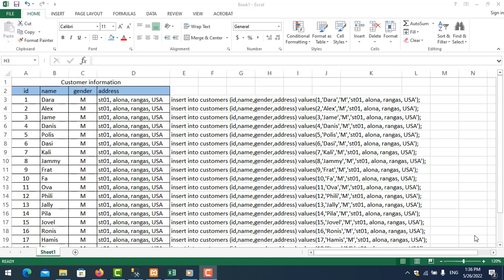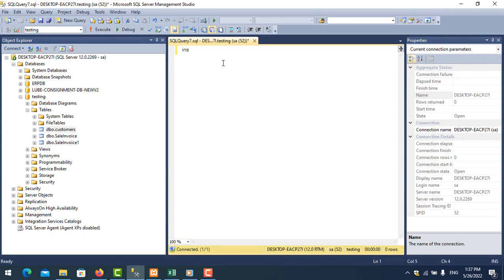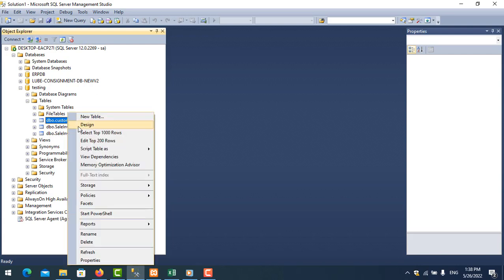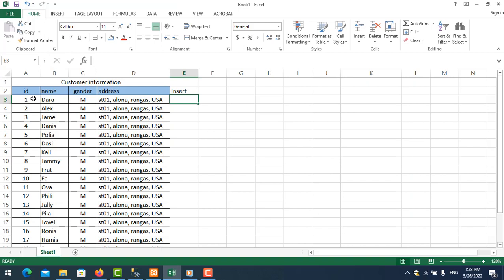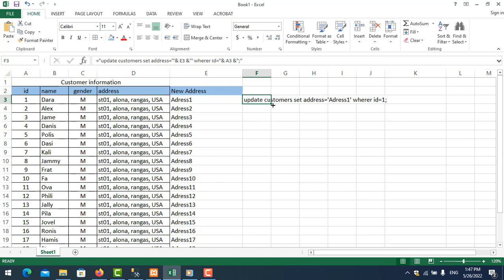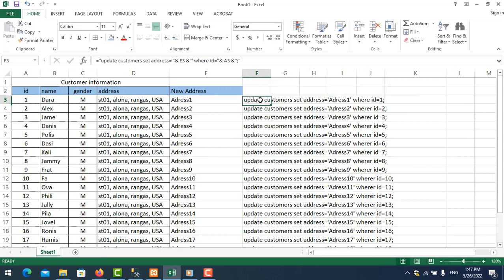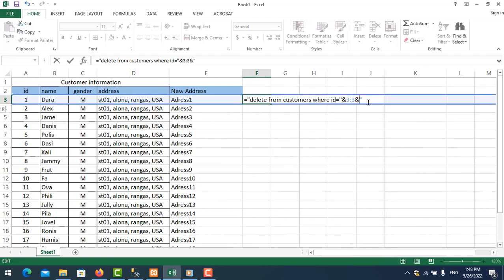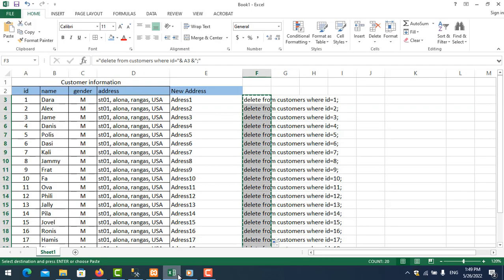Excel Technique - Generate SQL statement Insert Delete Update in Microsoft Excel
- Generate Statement insert, delete, update in Excel For execute in MySQL and SQL Server
- Fill data automatically in worksheet cells
- Auto Generate options in Microsoft Excel